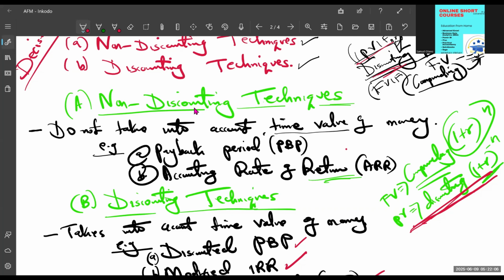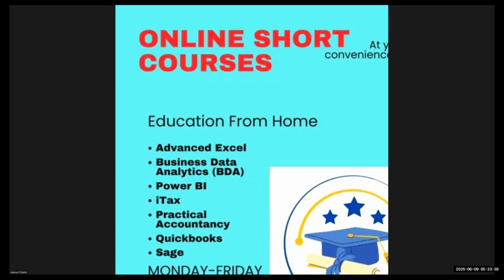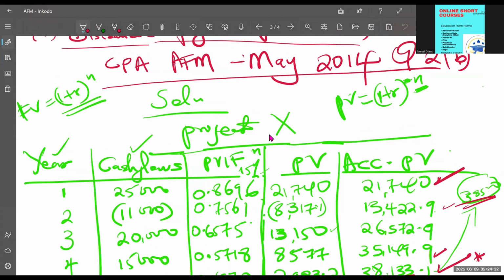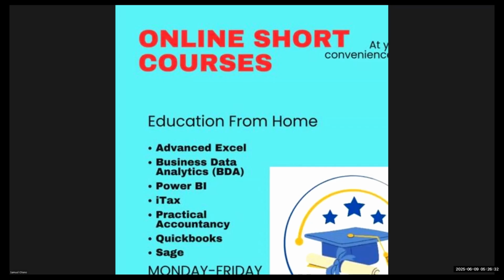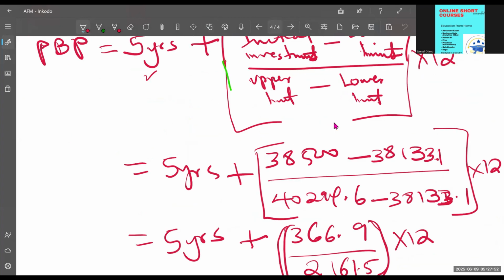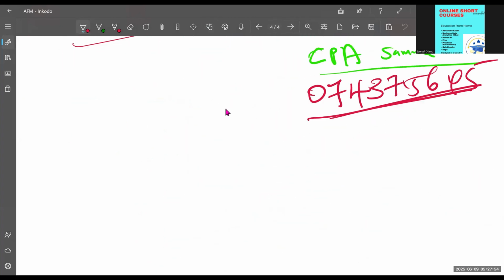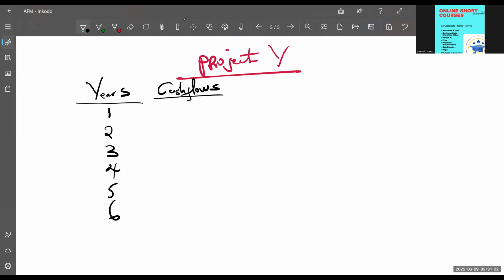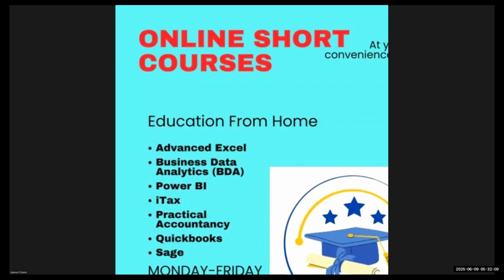AFM-Capital Budgeting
AFM -Advanced Capital Budgeting
-Discounting & Non-Discounting Techniques